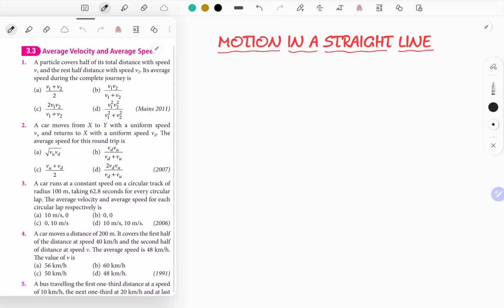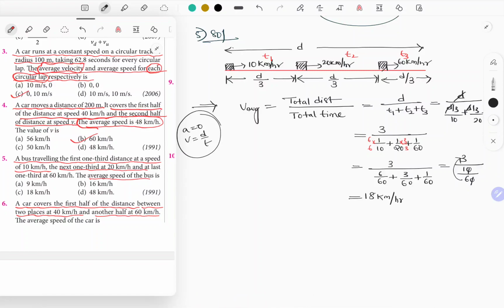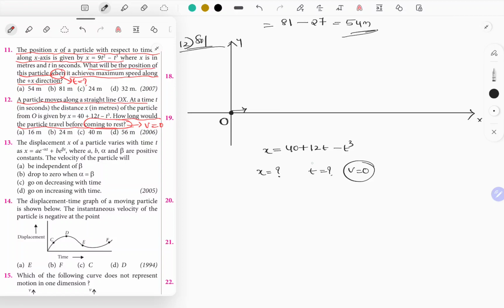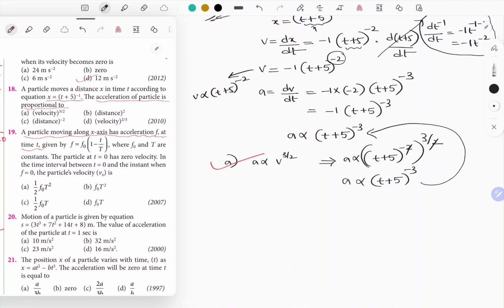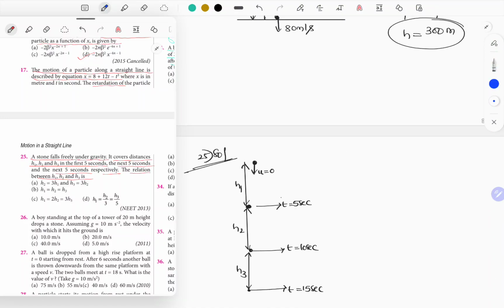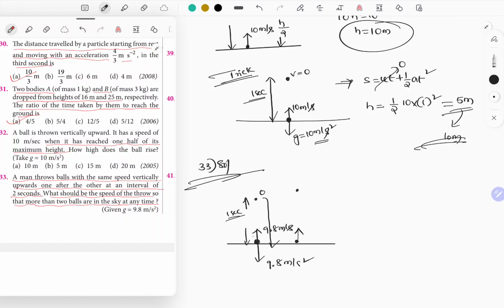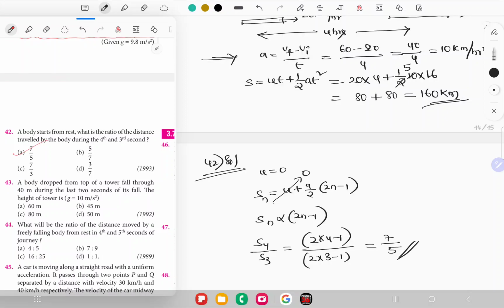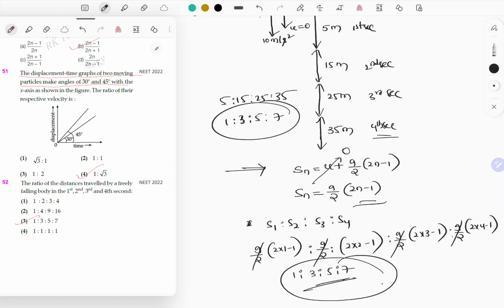motion in a straight line (NEET PYQ's)